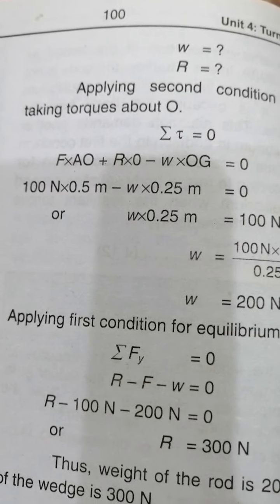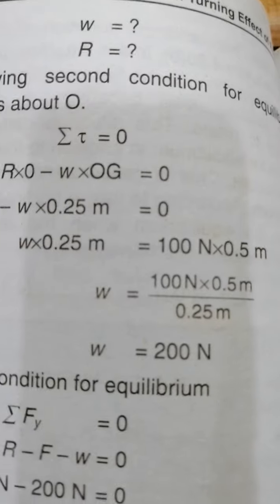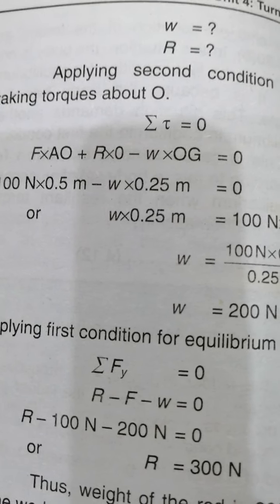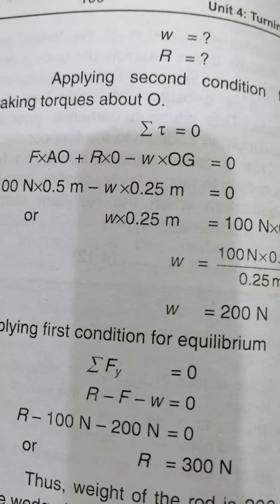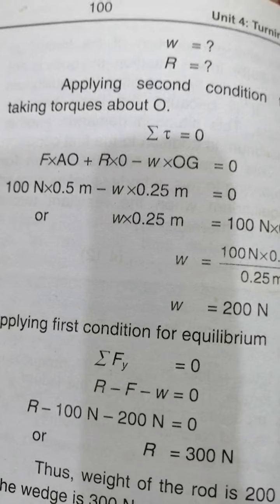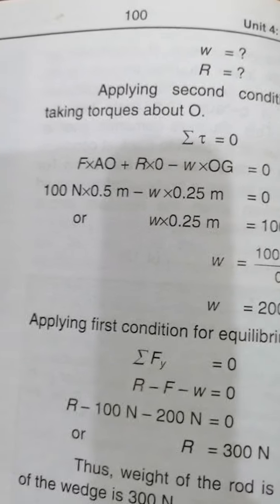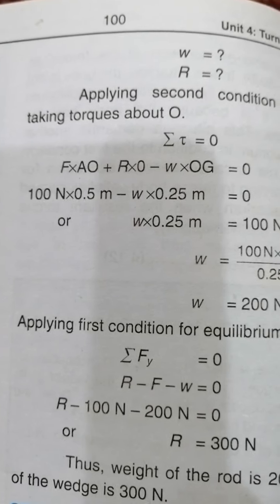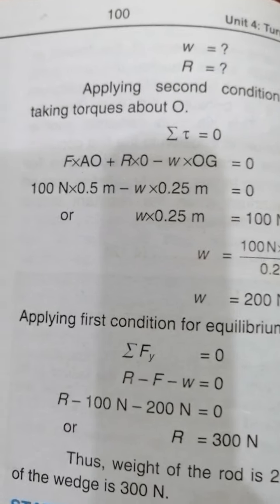IX class Physics Numerical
Fbise Physics Class IX. Kiran Almas Jafri